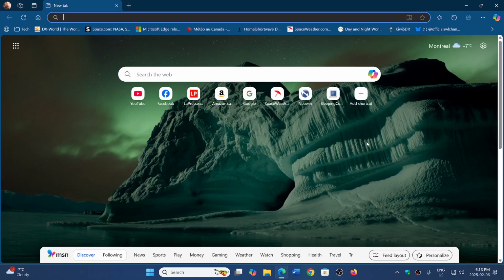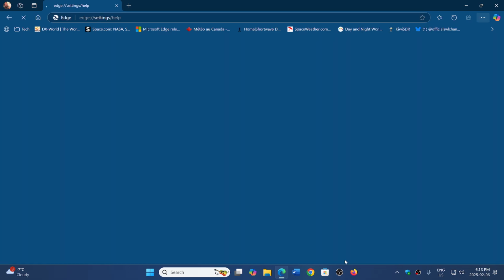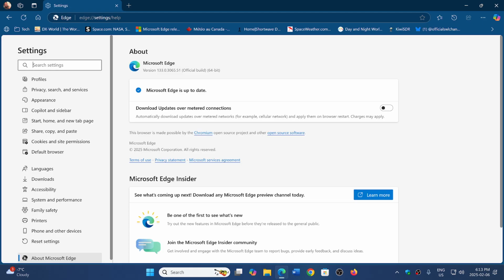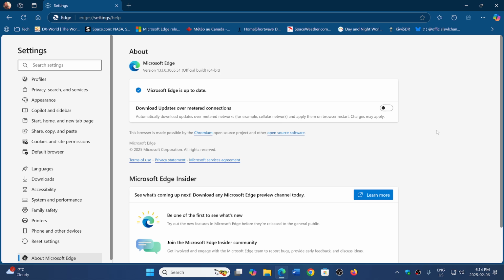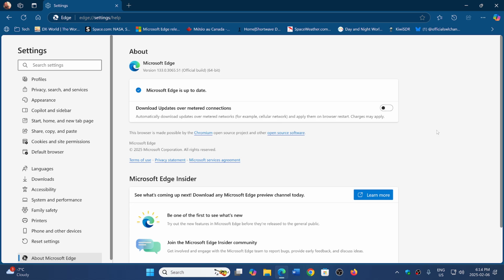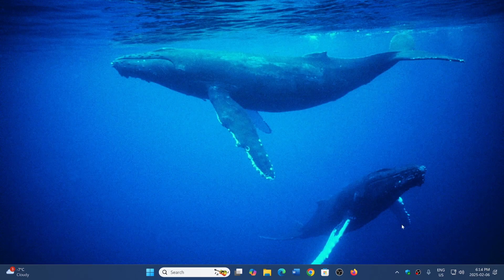Microsoft EDGE 133 is here with a few new features bug fixes and security updates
Edge 133 has arrived